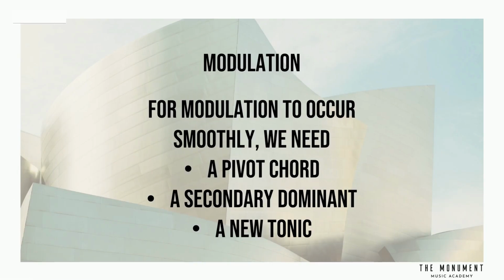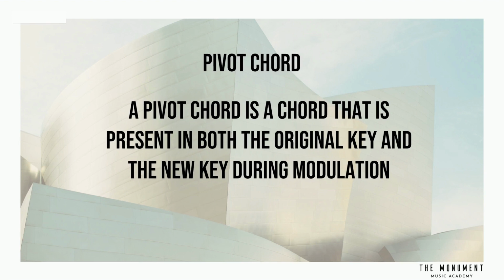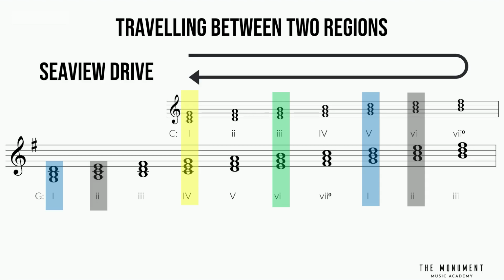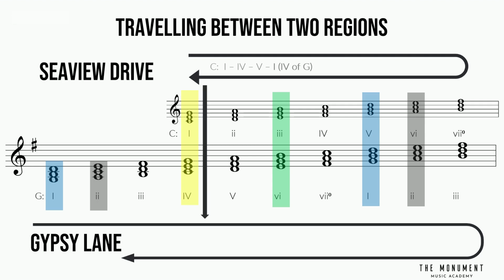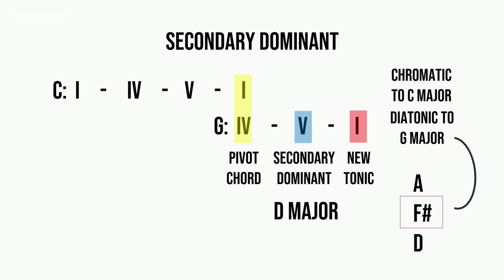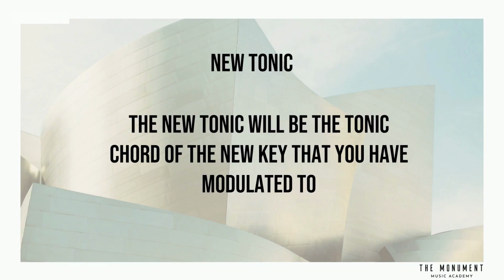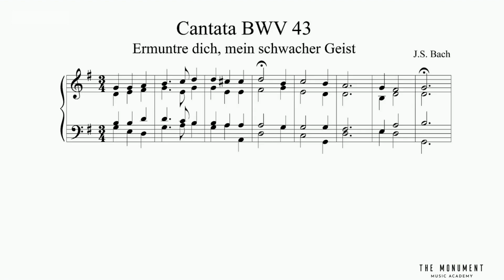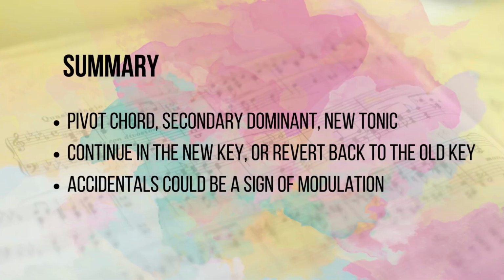How to Modulate Easily | ABRSM Grade 6 Music Theory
In this ABRSM Grade 6 theory lesson, I'm going to show you the easiest way to learn (or teach) modulation for classical music. This is a topic a lot of students struggle with, but is essential for them to advance to ABRSM Grade 6 Music Theory so they can start understanding how to get from one key to another.

This is only a snippet from a full length video (Session 10 - Modulation) in my ABRSM Grade 6 Theory Course.

Timecodes
0:00 - Introduction
0:28 - 3 things we need for modulation
0:42 - Pivot chord
0:54 - Finding pivot chords between two keys
1:50 - Easy analogy to think about modulation
3:15 - Secondary Dominant
4:07 - New Tonic
4:24 - Tonicization
4:31 - Analyzing a short modulation
5:21 - Listening Example
5:37 - Recap

If you want to view the complete video recorded live on Zoom, you can find it here: